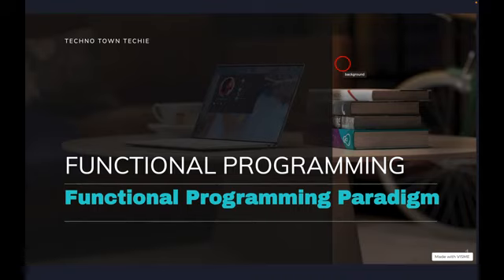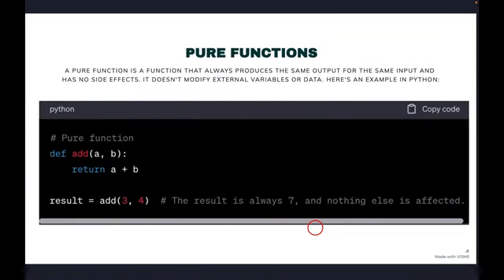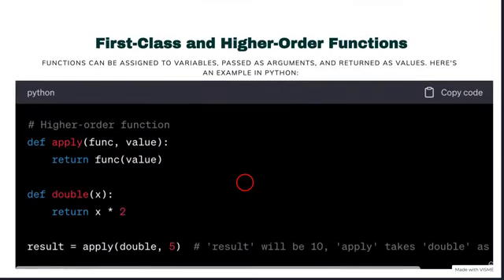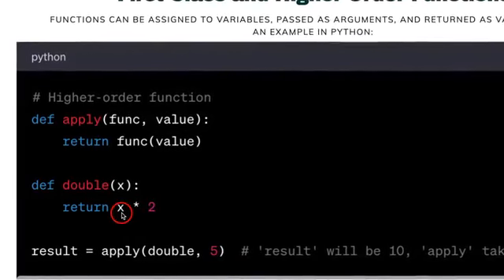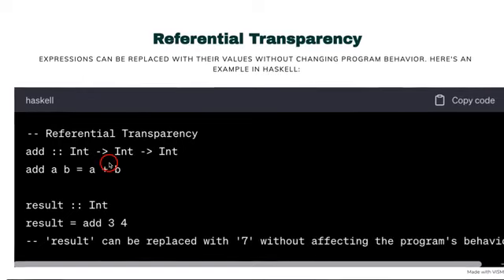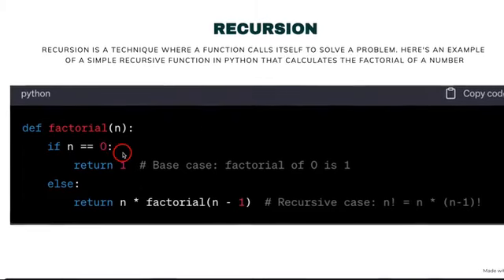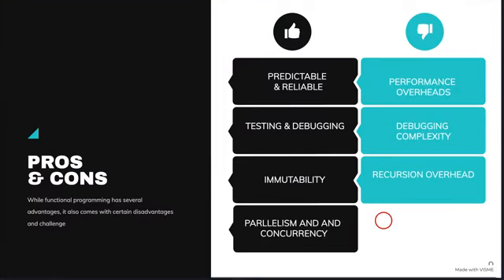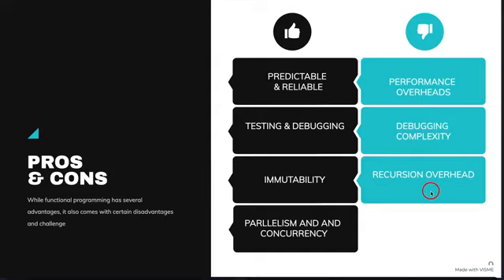What is functional programming Key concepts Advantages & Disadvantages